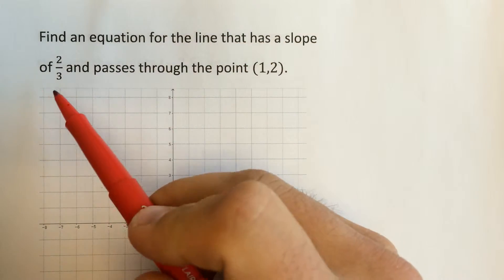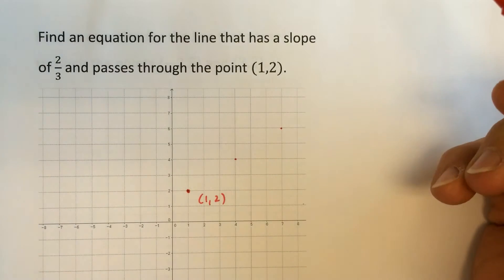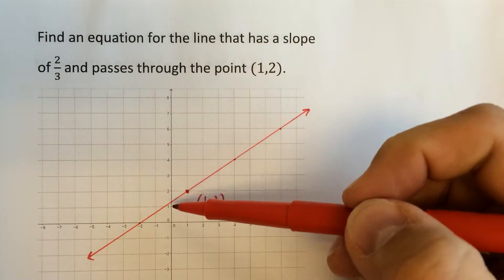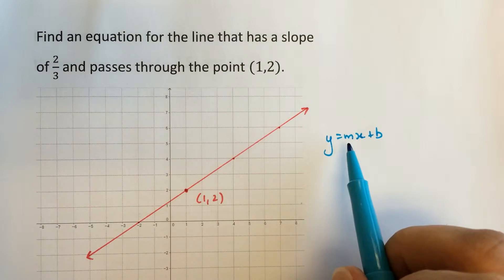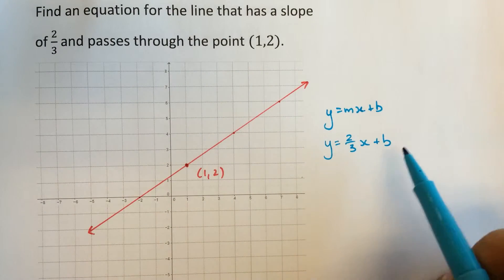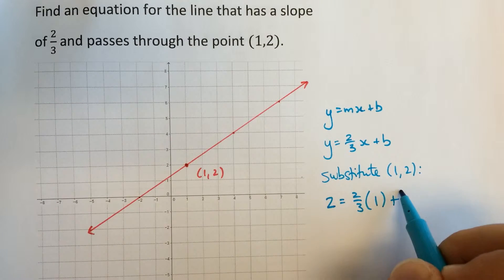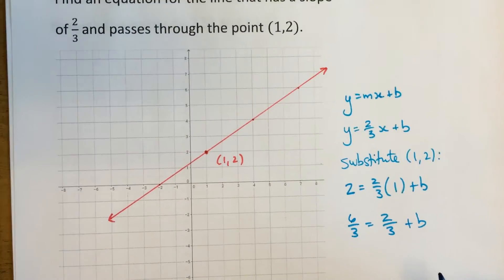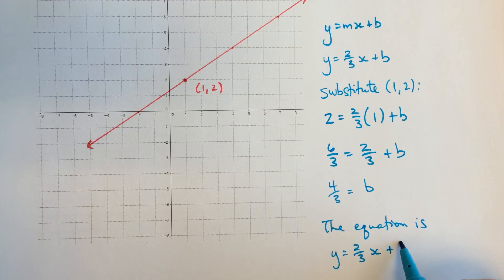Finding the equation of a line given slope and a point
An example of finding the equation of a line in slope-y-intercept form using a given slope and a point on the line.